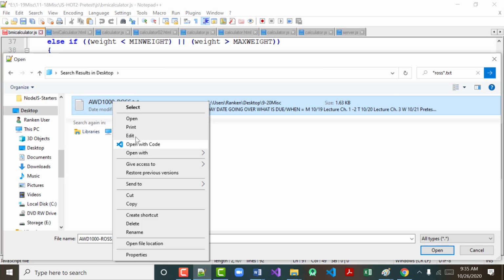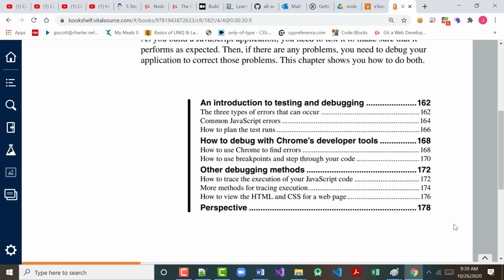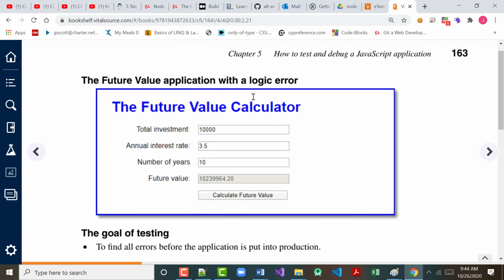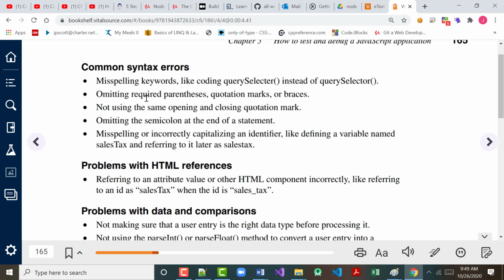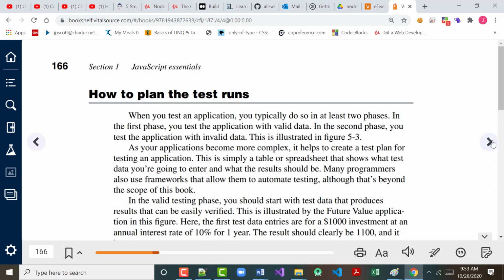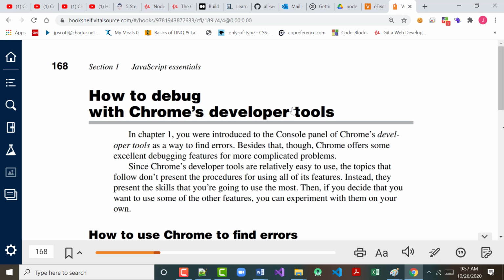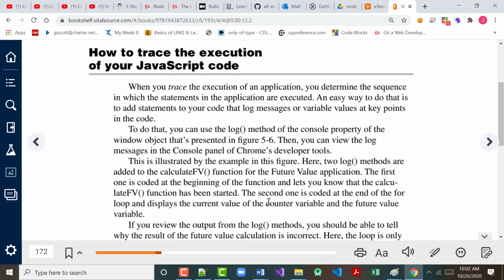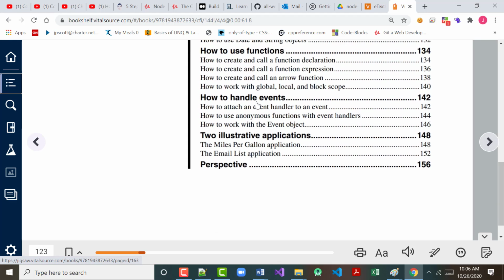AWD1000 - JavaScript Chapter05 - 10-26-2020